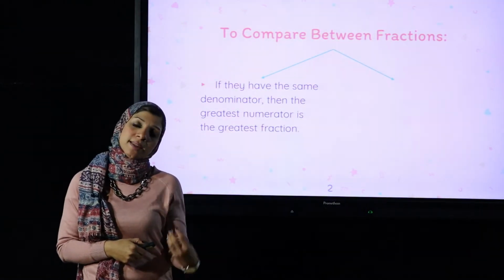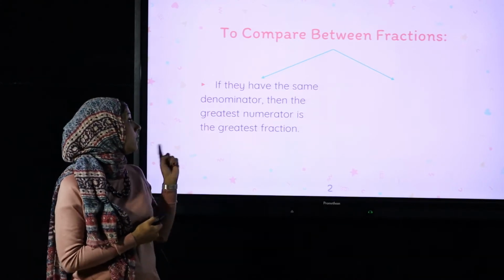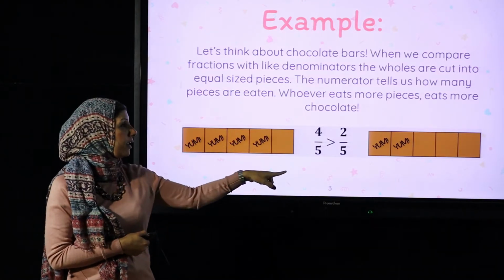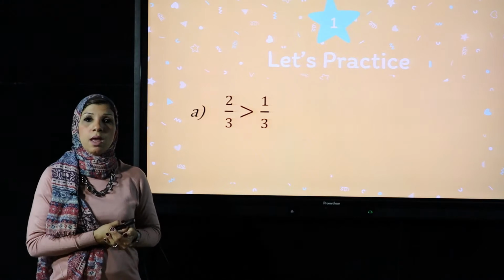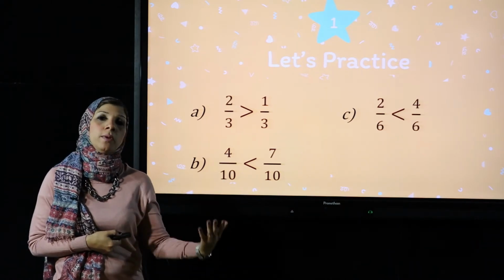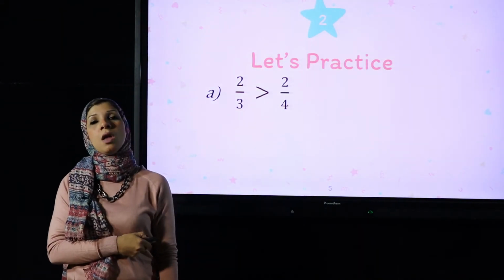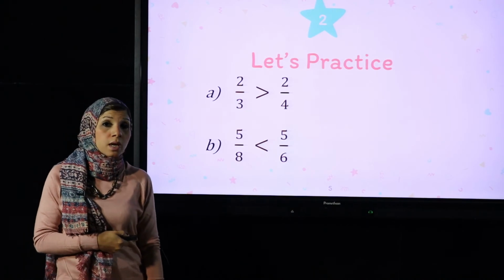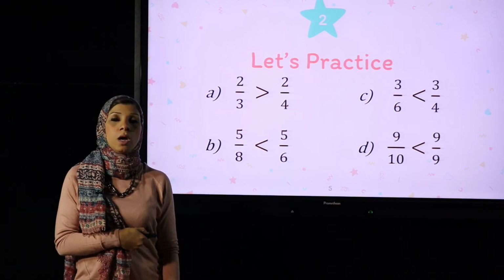المرحله الابتدائي انجليزيه الصف الثالث الابتدائي math نهى اسماعيل comparing fractions